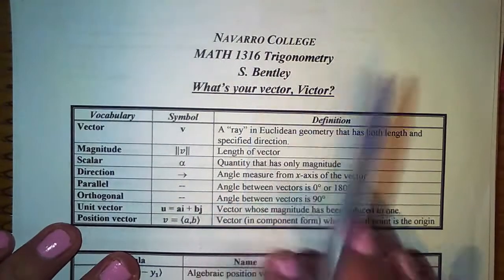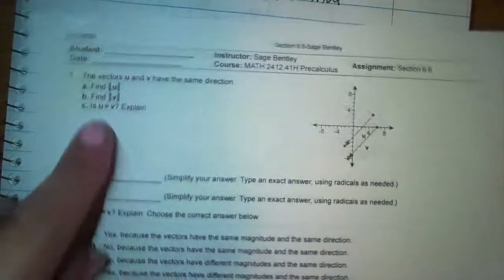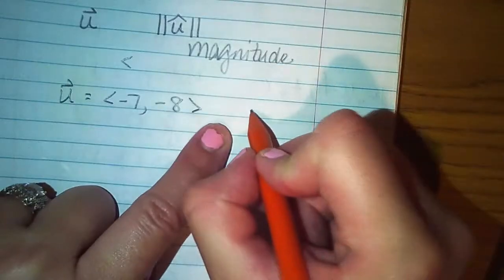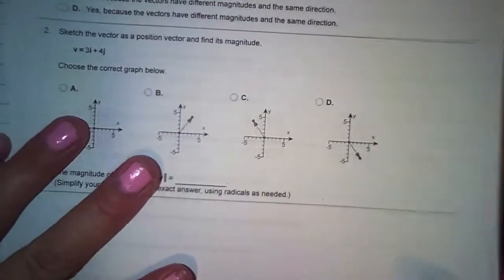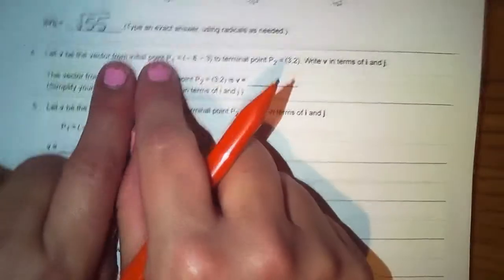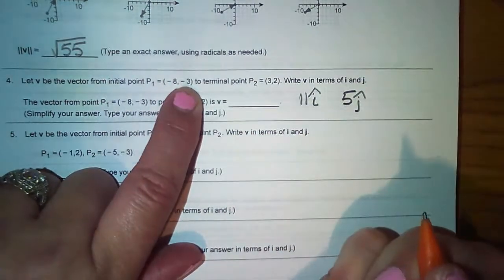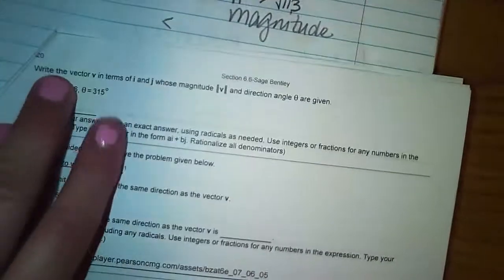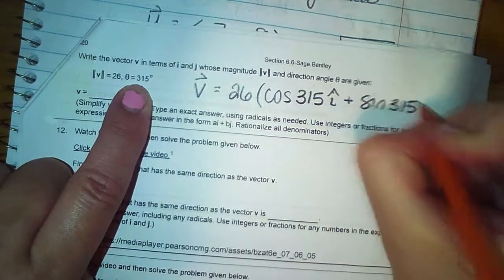PreCal 6 6 Complete